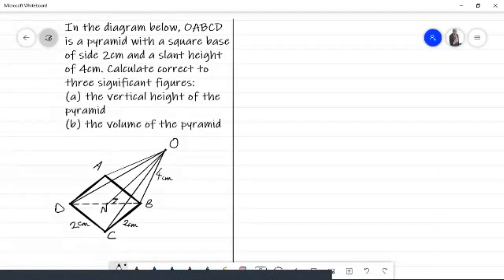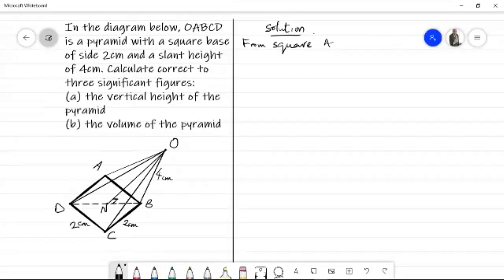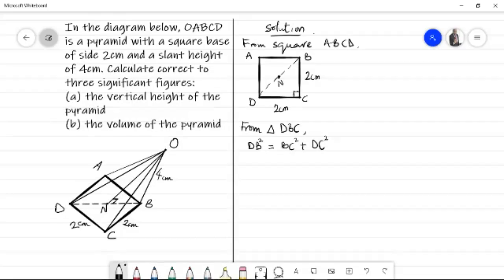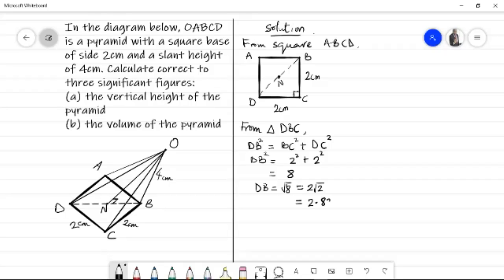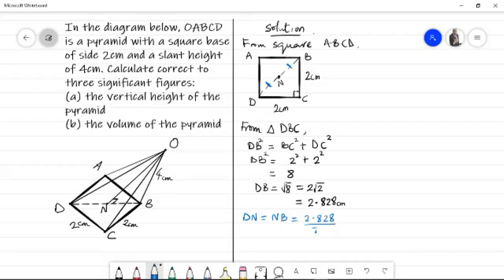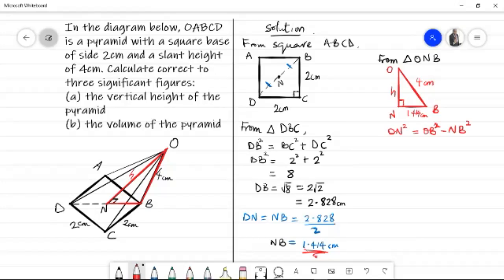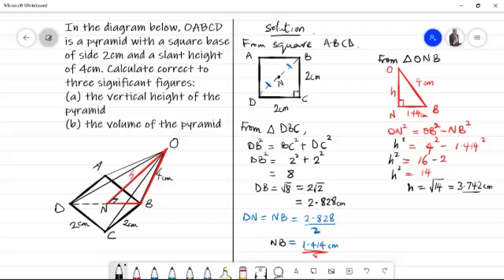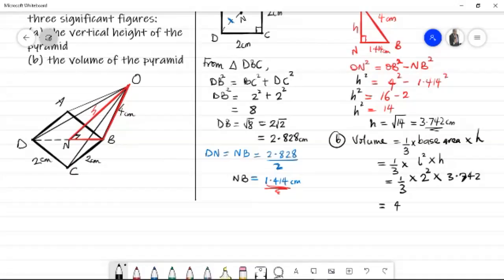EXAMPLE 6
The video explains an example on volume of solid solid shapes.